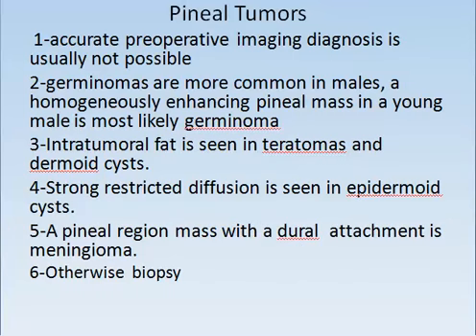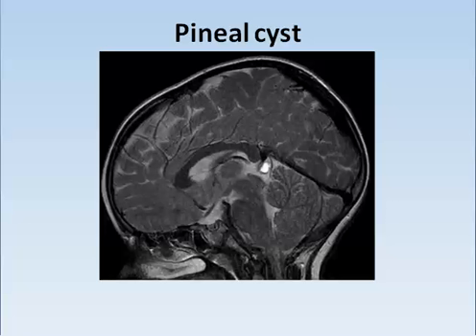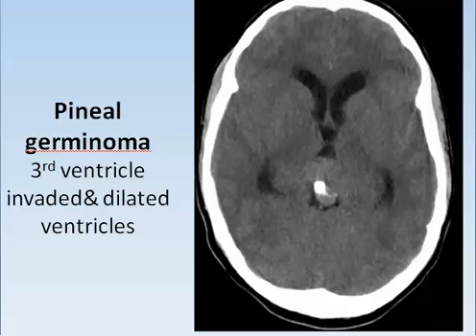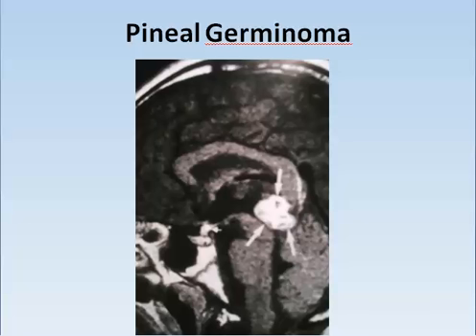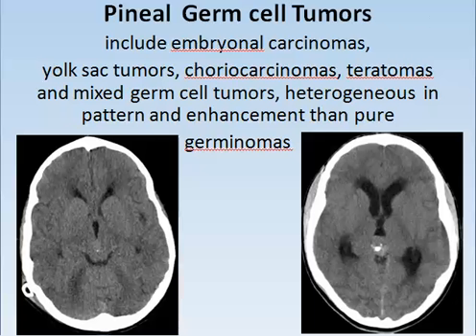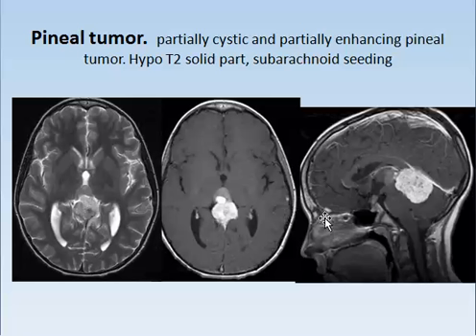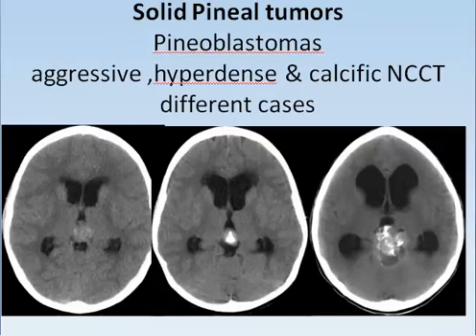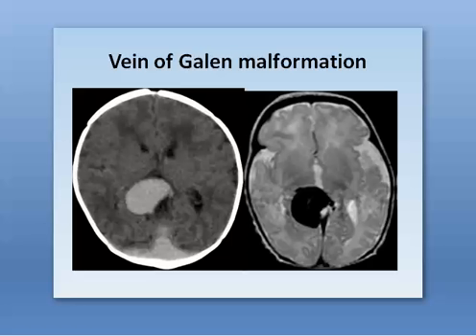2017 07 20 Brain neoplasm 11